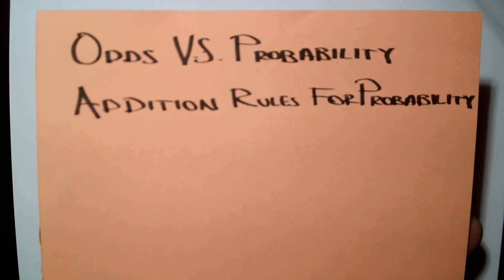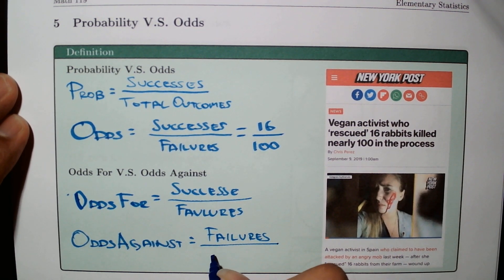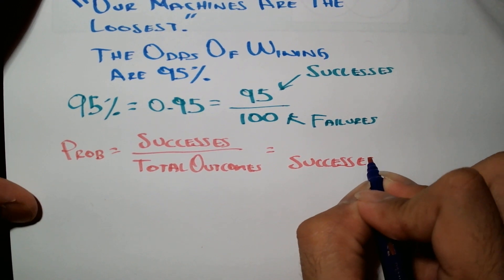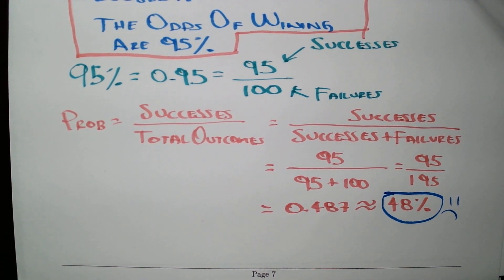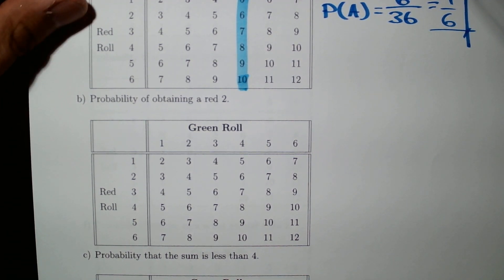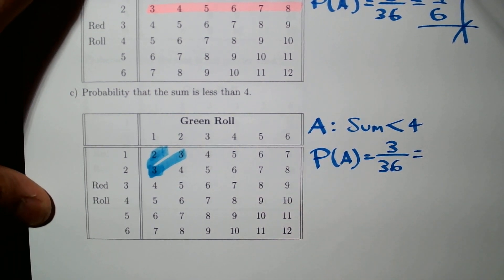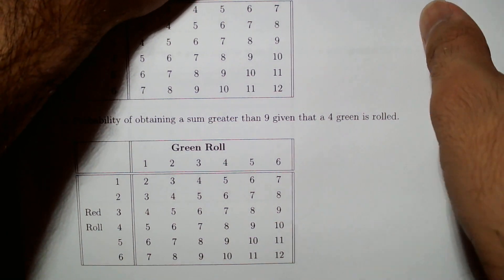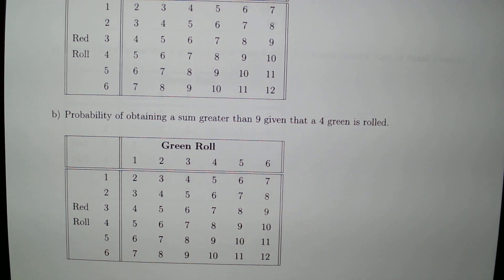Math 119 Chapter 4: Probability (part 2)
Includes:

• Probability V.S. Odds
• Addition Rules